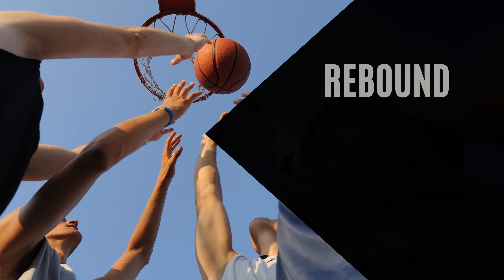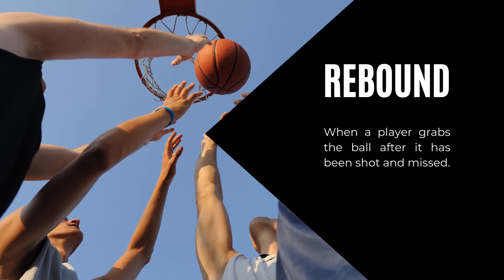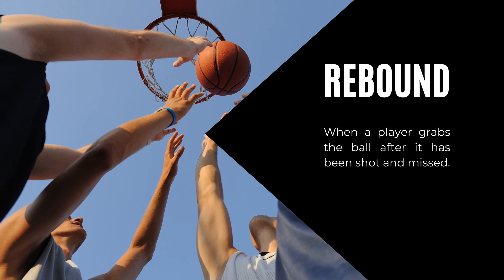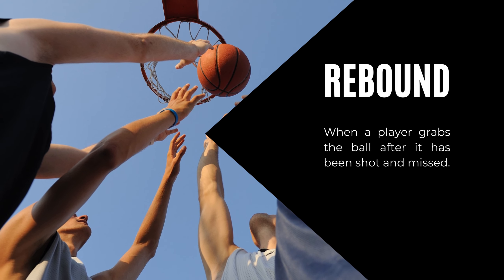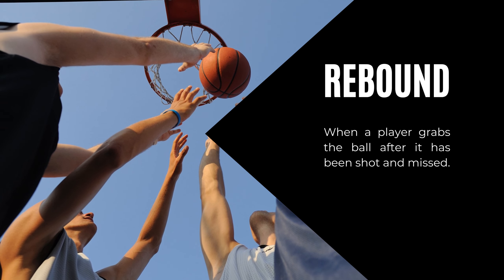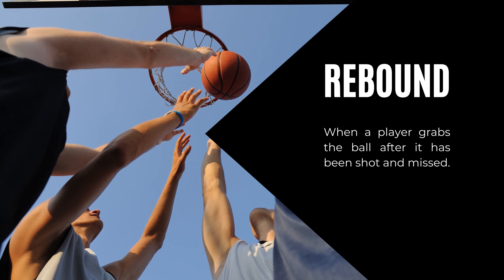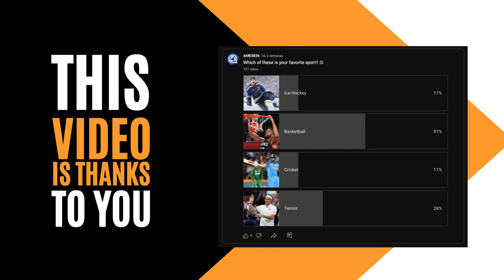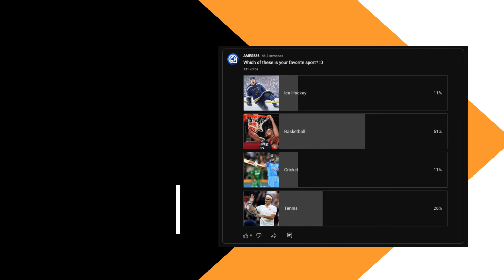Top 10 Basketball Terms - English Language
Basketball
Expressions
English Language
Culture